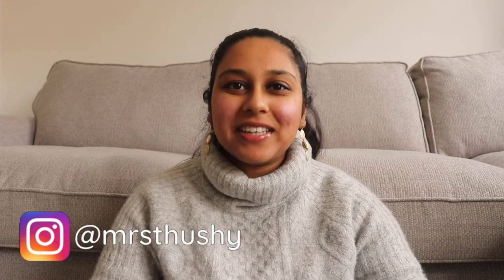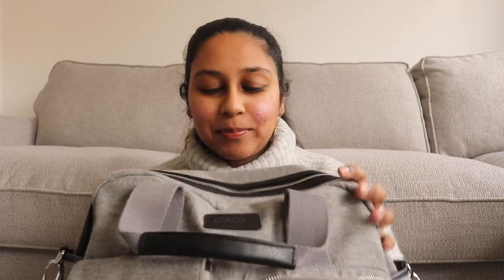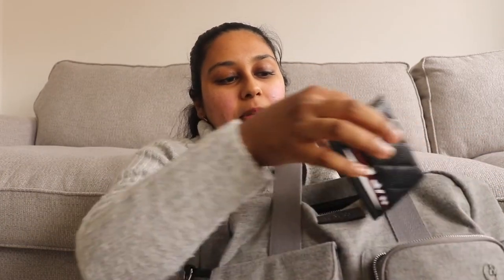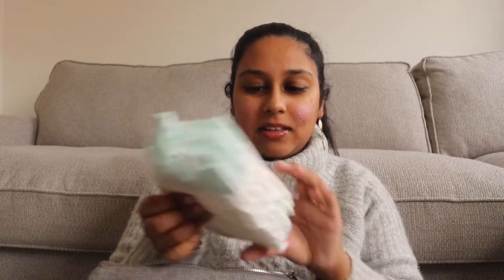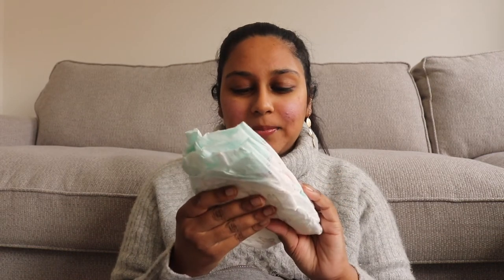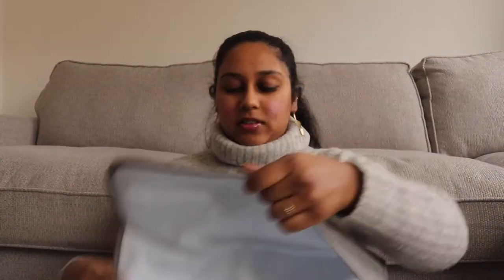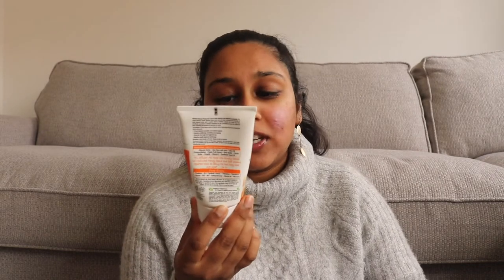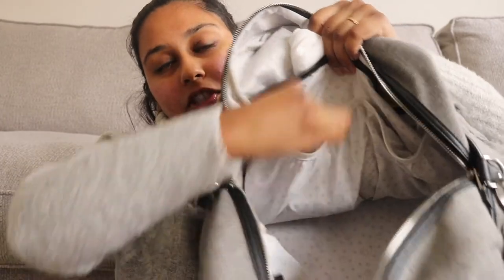What's in my changing bag!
This video shows what's in my changing bag. This is everything that I take out with me for the day with my two month old baby.

- H&M 3-piece cotton jersey set (the whole set was born in 2020 which is where the hat is from)

Shot on a Canon G7X​